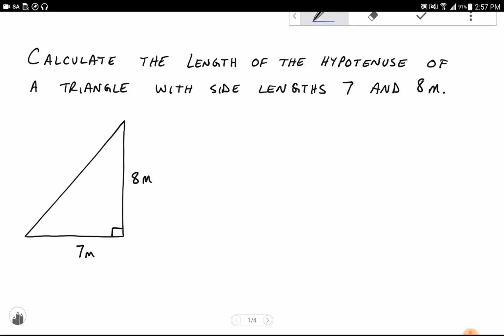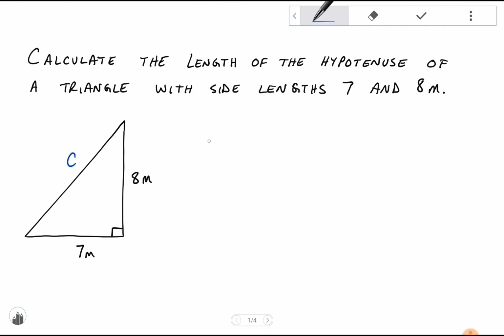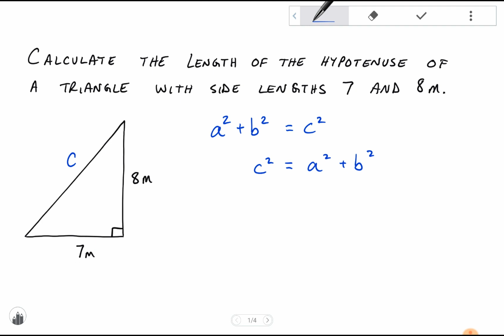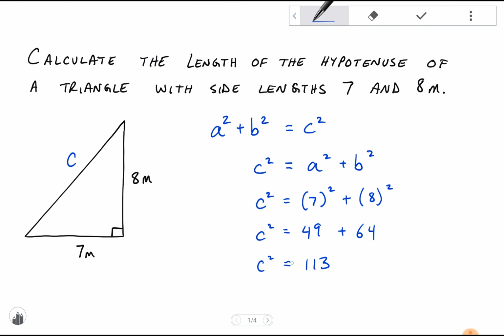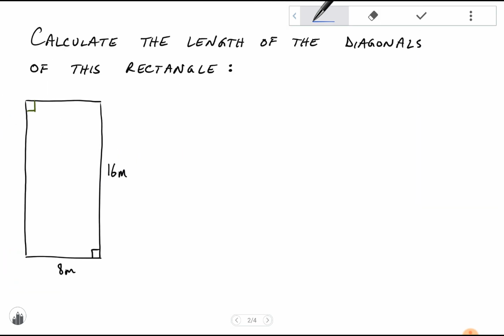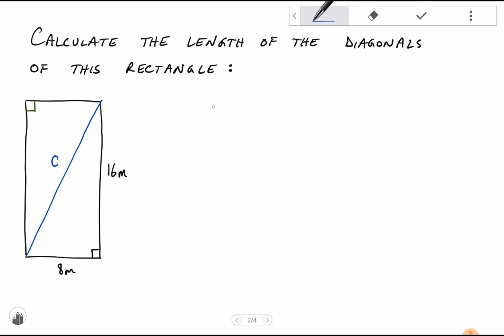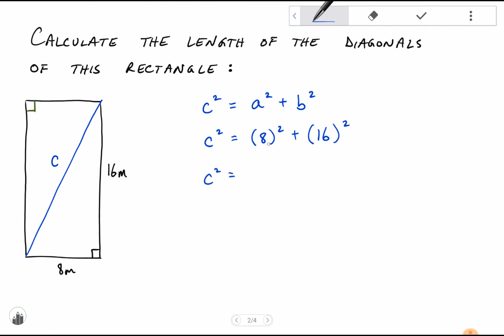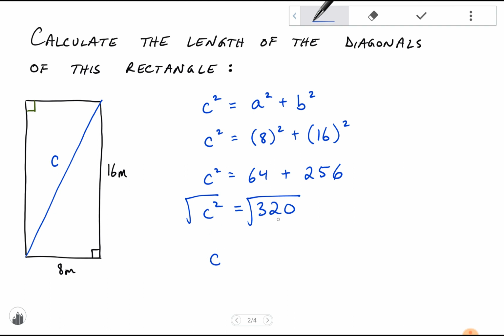Calculating the Length of the Hypotenuse